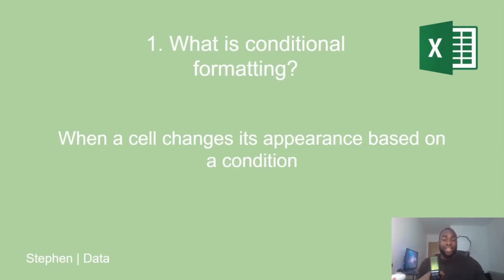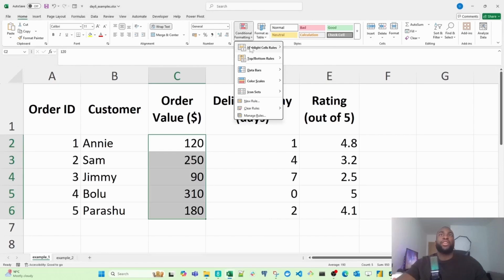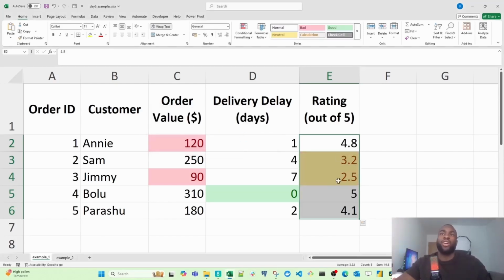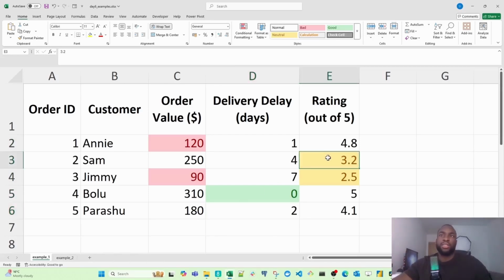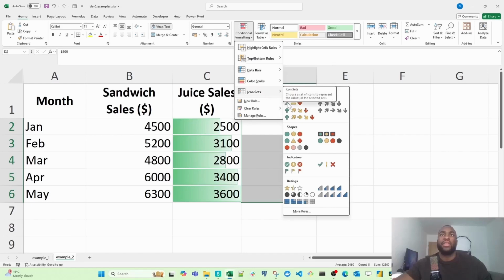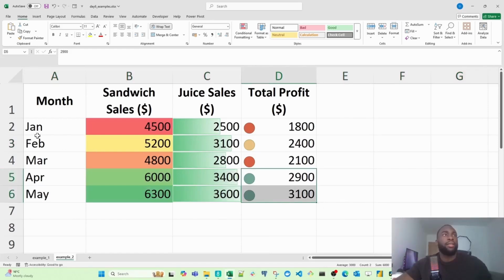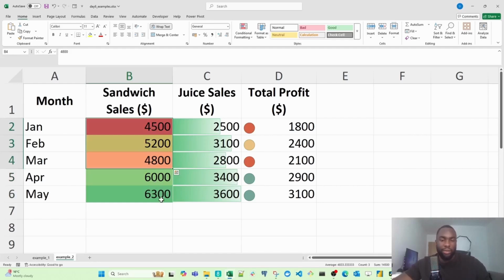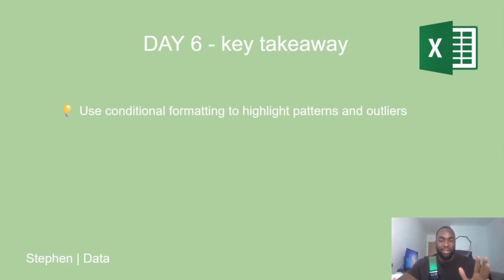DAY 6 | Conditional formatting (part 1) | 30 Day Excel Challenge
In Day 6, we cover conditional formatting basics - highlight cell rules for low values, same-day deliveries and low ratings, advanced formatting with colour scales and icon sets, a second example using sales data, analysing insights from formatted data, and an exercise with workbook download.

Timestamps:

0:00 - Introduction: What is conditional formatting?
1:00 - Highlight cell rules: low values, same-day deliveries, low ratings
6:30 - Advanced formatting: colour scales, icon sets
8:00 - Example 2: Sales data with colour scales and icons
10:00 - Analysing insights from the formatted data
12:00 - Exercise overview and workbook download